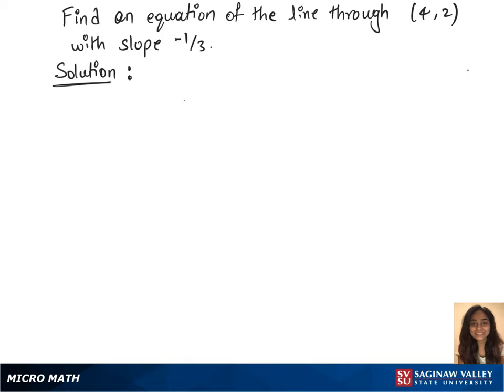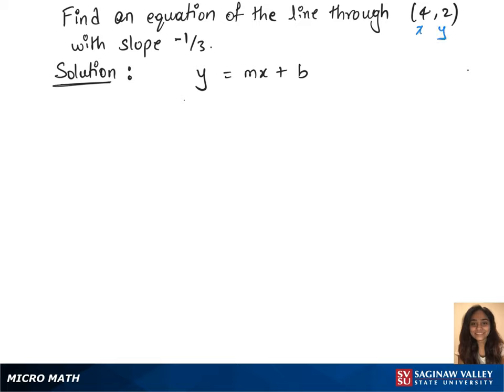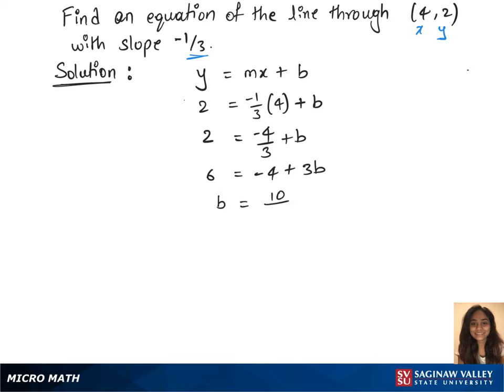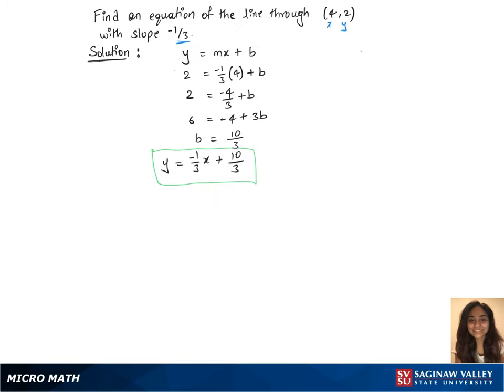Line: Find an equation of the line through (4,2) with slope -1/3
Anusha from SVSU Micro Math helps you find an equation of a line.  The answer is in slope-intercept form.

Problem: Find an equation of the line through (4,2) with slope -1/3